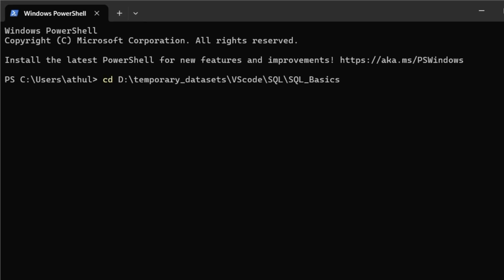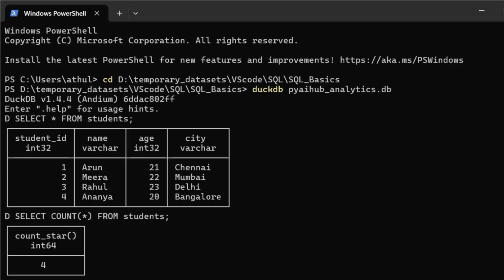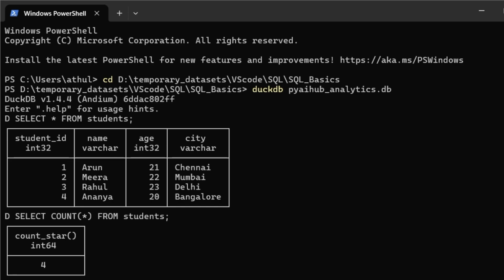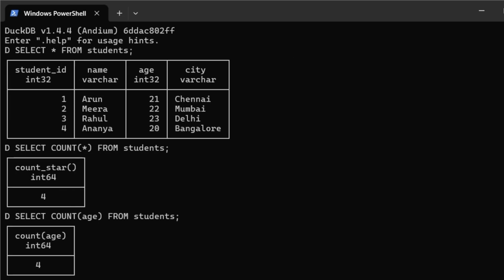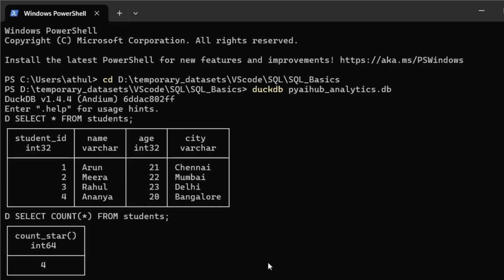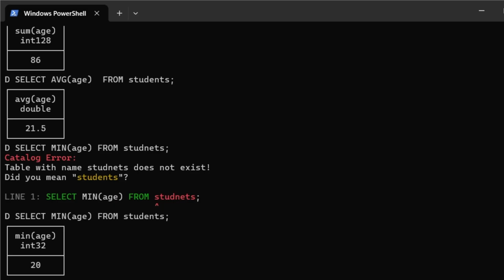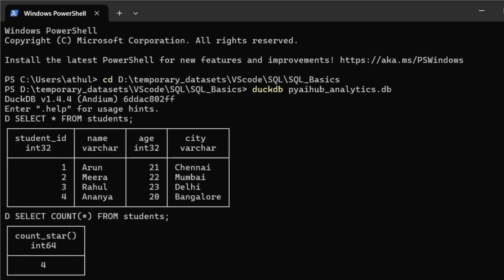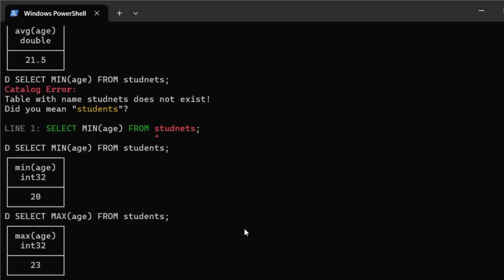SQL for Data Analysis | Episode 8 — Aggregate Functions (COUNT, SUM, AVG, MIN, MAX) | DuckDB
In this episode, we learn SQL Aggregate Functions — the core tools used to summarize and analyze data.

You’ll learn:

• COUNT() — Count rows
• SUM() — Add values
• AVG() — Calculate averages
• MIN() — Find smallest value
• MAX() — Find largest value
• Combining aggregates with WHERE
• Renaming results using AS

Example queries covered:

SELECT COUNT(*) FROM students;

SELECT AVG(age) AS average_age
FROM students;

SELECT MAX(age)
FROM students
WHERE city = 'Mumbai';

We are using DuckDB with:
duckdb pyaihub_analytics.db

This course is structured from beginner to advanced level.

Next Episode: GROUP BY — Calculate Aggregates Per Category

sql aggregate functions
sql count sum avg
sql min max tutorial
duckdb sql tutorial
learn sql step by step
sql course episode 8
sql count explained
sql average function